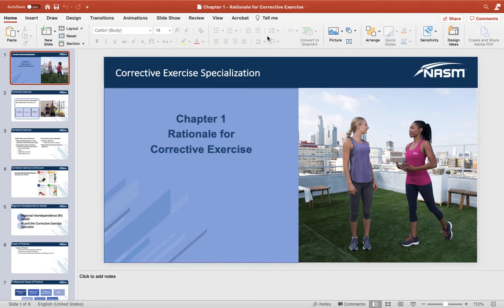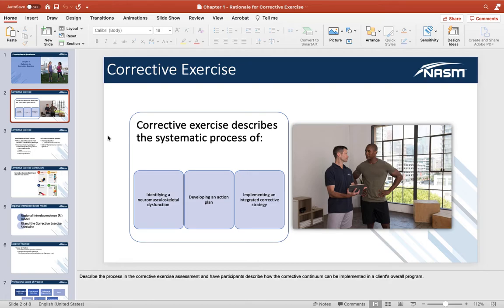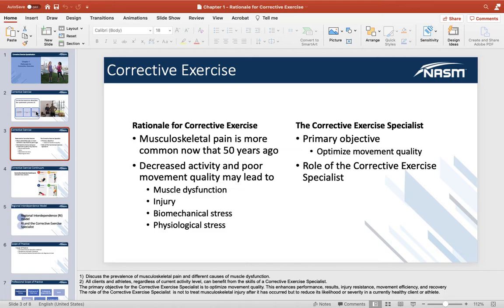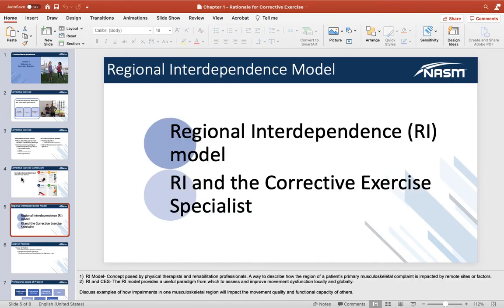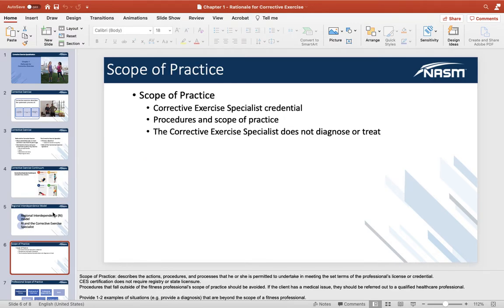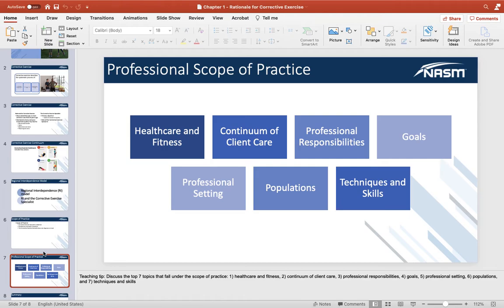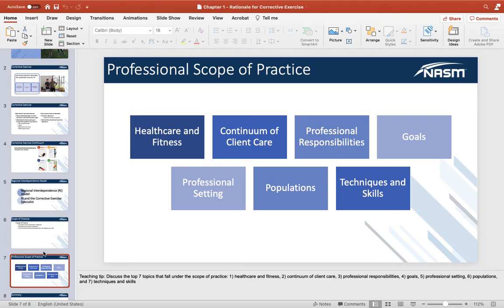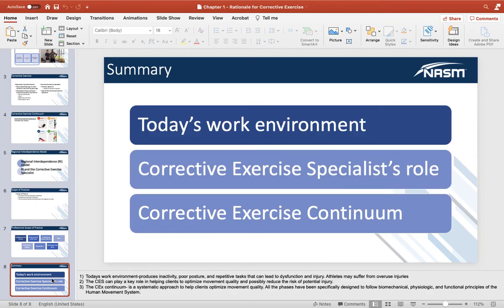Chapter 1 - Rationale for Corrective Exercise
This is the introductory chapter for the NASM CES Certification examination preparation manual in NASM Essentials of Corrective Exercise Training 2nd edition.